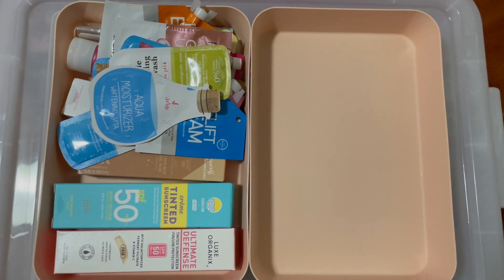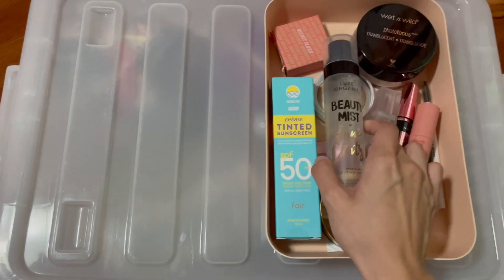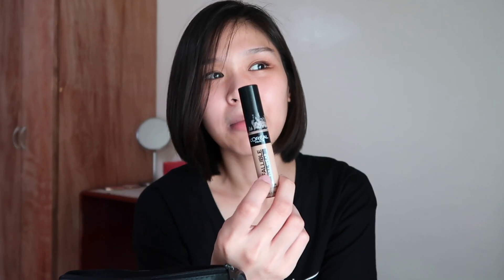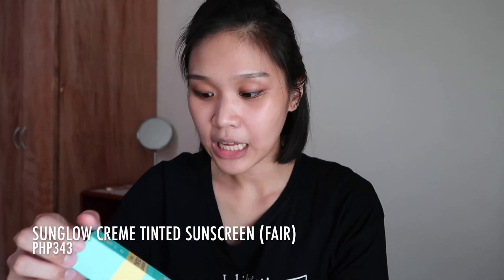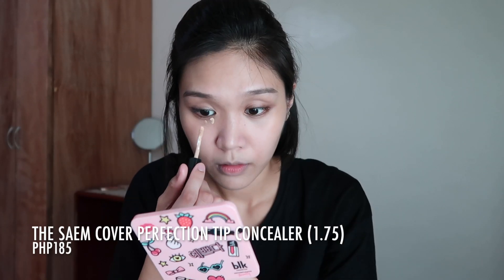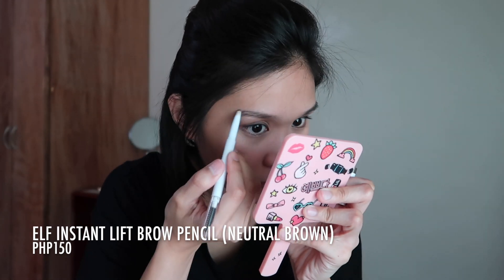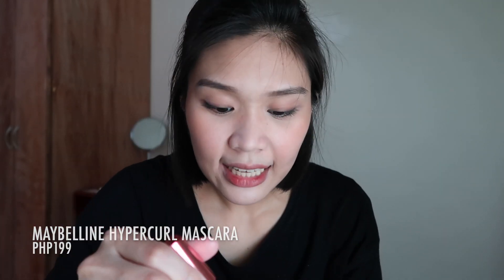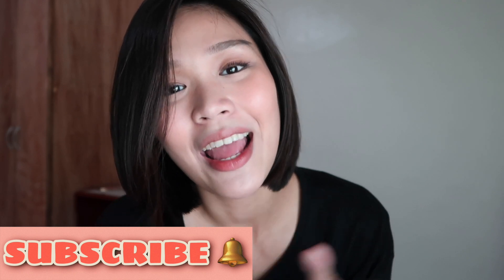MY MARCH BASKET (SHOP MY STASH) | lovewendyxdiane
Hey, loves! In this video, I'm sharing with you my March stash! Hope you enjoy this!

Note: Purchasing from the above links will help support me and our channel. Know that I'm always grateful for you and your support ❤️

♡ lovewendyxdiane 💐